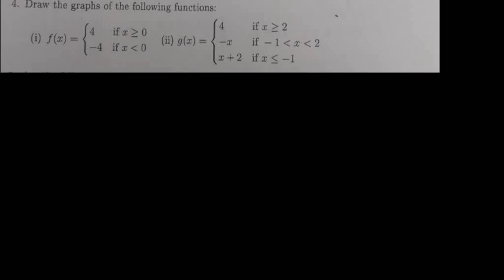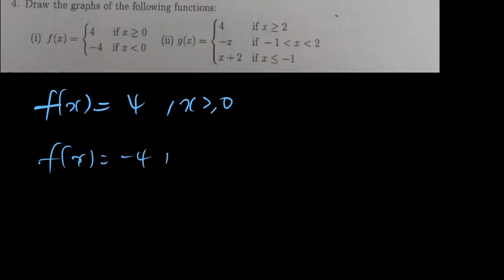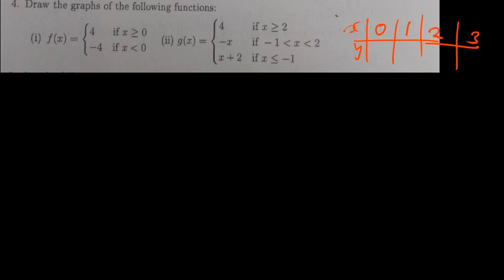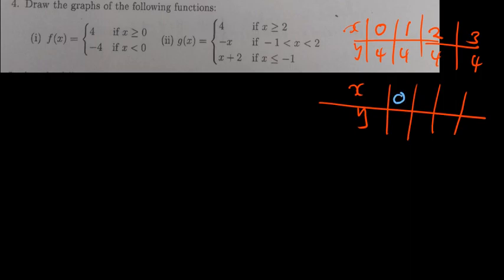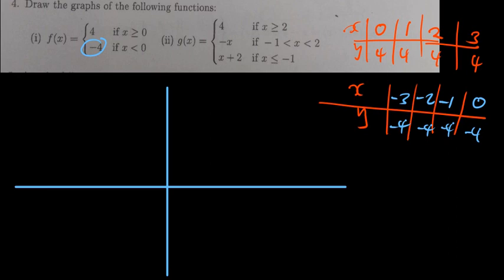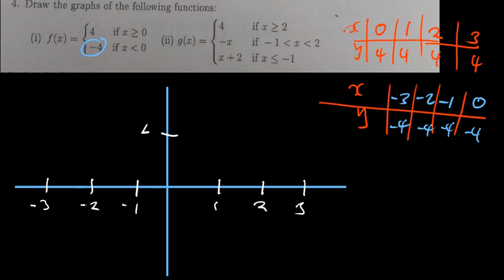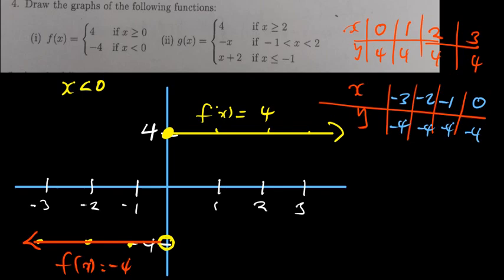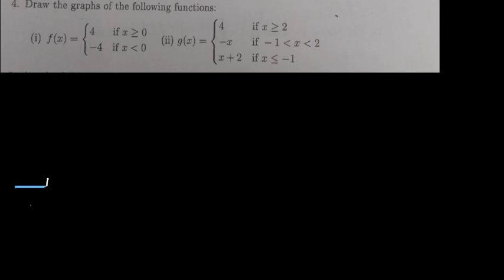How to graph piecewise function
Welcome to our easy-to-follow tutorial on piecewise functions! 📚✨

In this video, we’ll explore the concept of piecewise functions and show you how to graph and interpret them. Whether you're a beginner or need a quick review, this tutorial will help you understand how these functions work in real-life scenarios